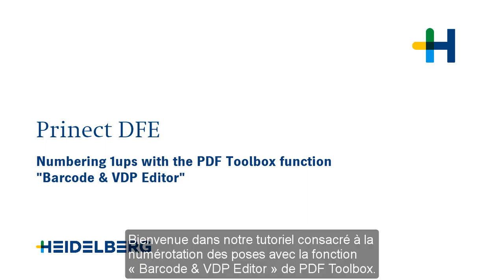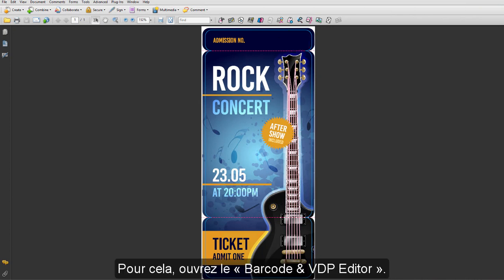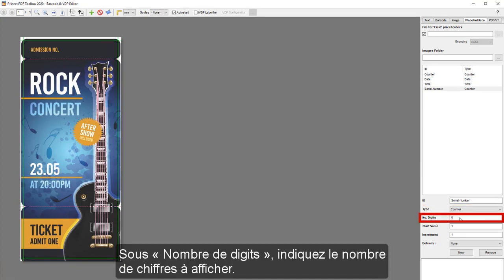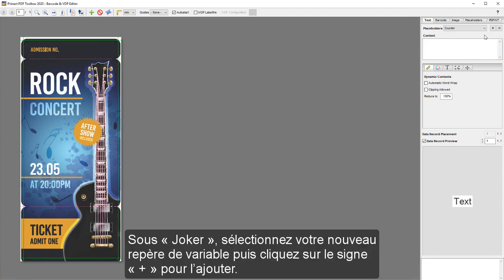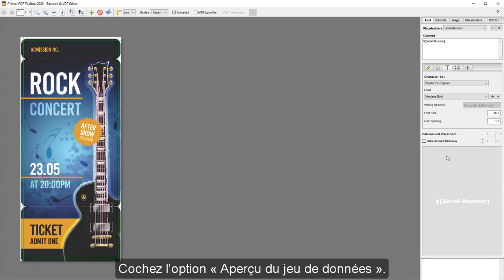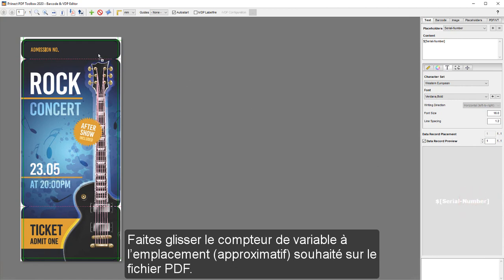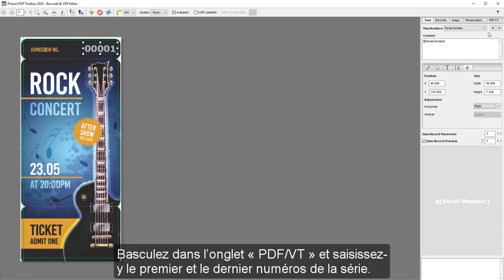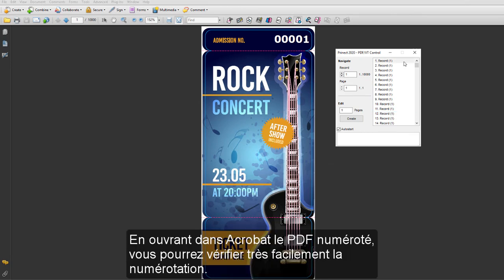Numérotation continue avec Barcode Editor.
Tutoriel sur la création d’une numérotation continue avec Barcode Editor.